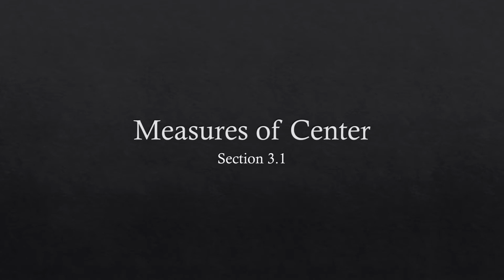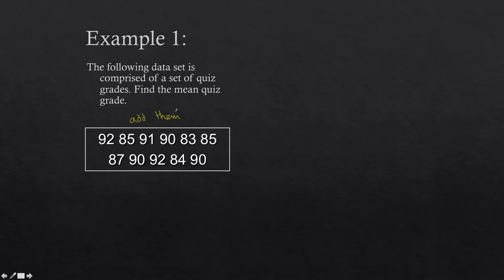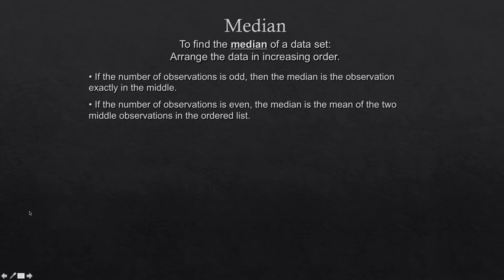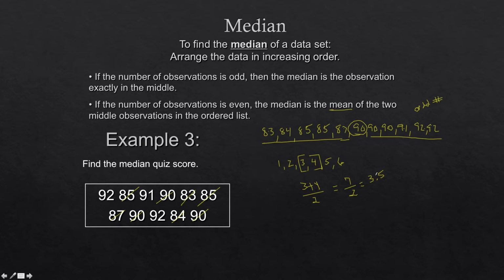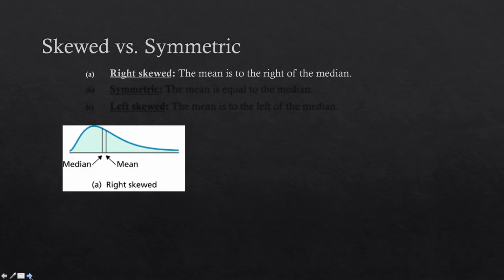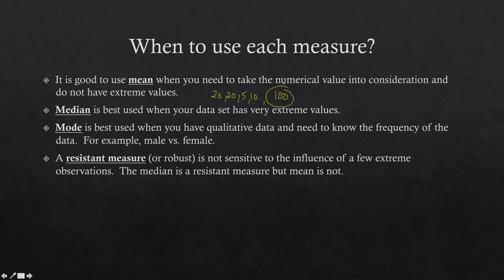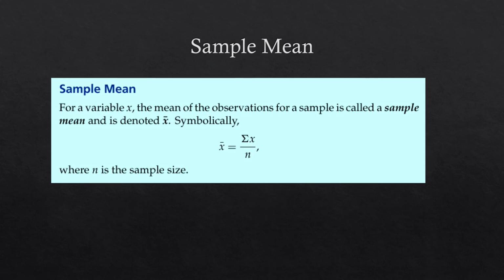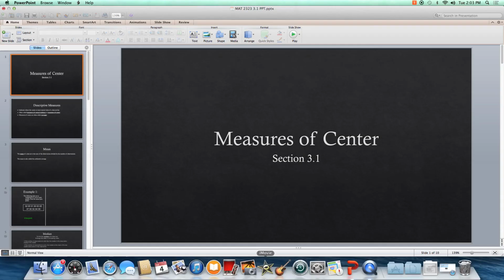MAT 2323 3 1